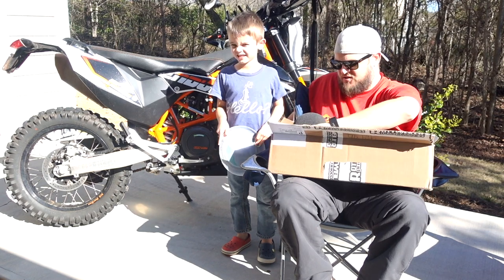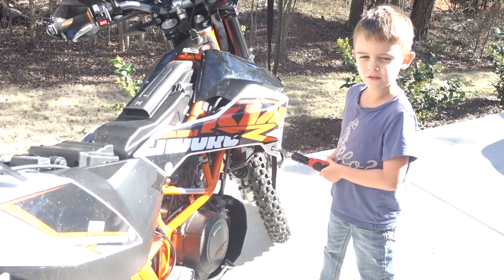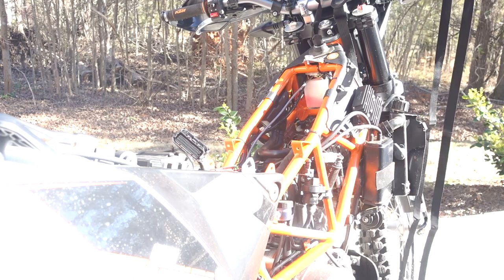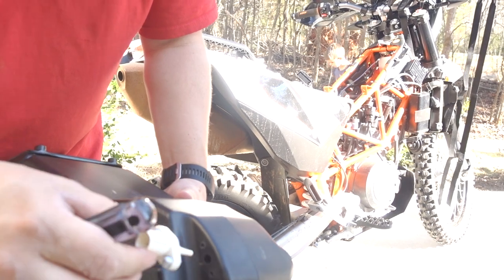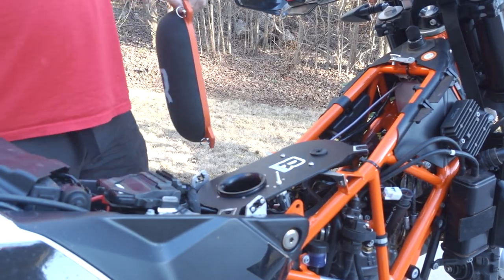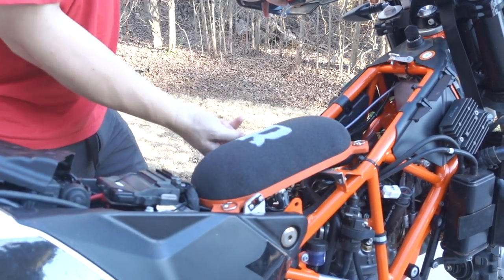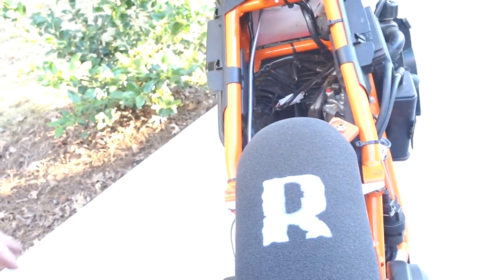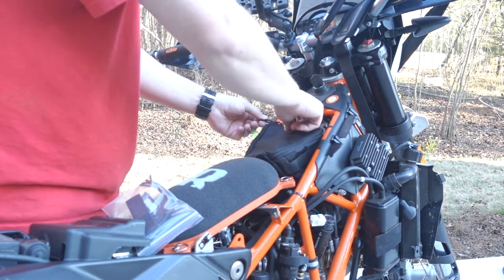INSTALLATION OF ROTTWEILER INTAKE SYSTEM | KTM 690 ENDURO | MOTORCYCLE MONDAY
Dan installed the Rottweiler Performance intake system on his KTM 690 Enduro R.  We used Rottweiler Performance's KTM 690 Enduro Rottweiler Intake System Installation youtube video to walk us through it.  It took about an hour and a half to install.

Thanks for visiting Life Meets Family!

Our kids became addicted to YouTube kids when they got their own iPads.  We started our channel as a summer project for the kids.  Of course, they had the fun job of being on camera and mom did all the work.  Luckily mom fell in love with running the channel and dad quickly joined the fun.  We share our life, adventures, challenges, and toy videos aiming for daily and achieving less.

Daddy - age 36 (Dan) - loves everything sports, watching and participating, from wake boarding and snowboarding to dirt biking. He likes hunting, traveling, flying, and having memorable experiences with his family.  His motto is "Work hard, play hard."

Mommy - age 34 (Erin) - loves being the mom of these kids and the wife of Dan.  She is an intentional parent and spouse, always learning, growing, and improving.  She likes cooking, reading, walking/biking/swimming, and now she loves YouTube.

M&M - age 10 - loves iPad time, legos, playmobil, reading, art, and Karate.  She is in 5th grade.  She is a green belt in American Karate. She is most excited about starting middle school because she will get her own cell phone.  She wants to be a lawyer when she grows up.

Sunshine - age 8 - loves iPad time, baby dolls, being outside, dancing, and tumbling.  She is in 3rd grade.  She is learning tumbling at a cheerleading gym.  She is most excited to be outside.  She wants to be a mom when she grows up.

Big Man - age 6 - loves anything military, iPad time, minecraft, guns, Karate, and Roblox.  He is in Kindergarten.  He is an advanced gold belt in American Karate.  He is most excited to go hunting with his dad.  He wants to be in the army or a police man.

PRODUCTS WE LOVE AND USE

Wasabi Power Battery (2-Pack) and Charger for Sony NP-BX1, NP-BX1/M8

WD 2TB Silver My Passport Ultra Metal Edition Portable External Hard Drive - USB 3.0 - WDBEZW0020BSL-NESN

Benro Aero 4 Travel Angel Video Tripod kit

Neewer 160 LED light kit Dimmable Ultra High Power Panel Digital Camera/Camcorder Video Kit (2-Pack)